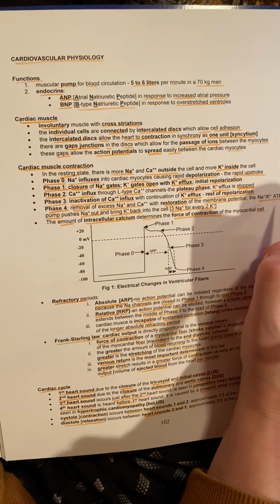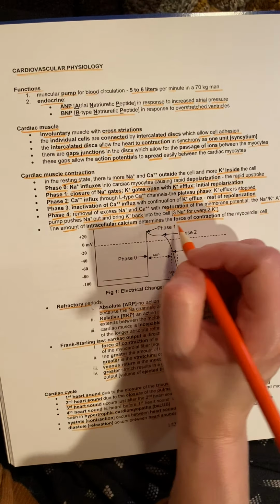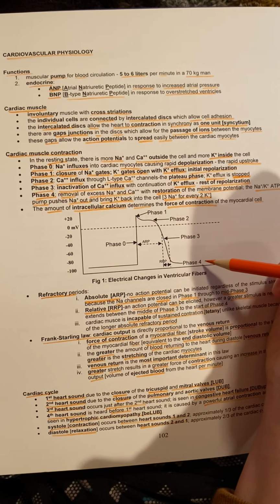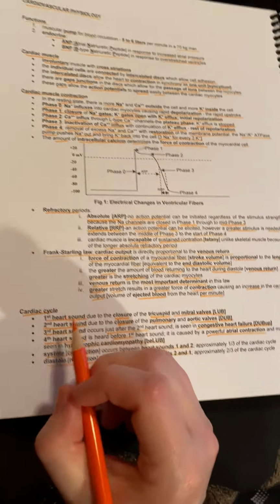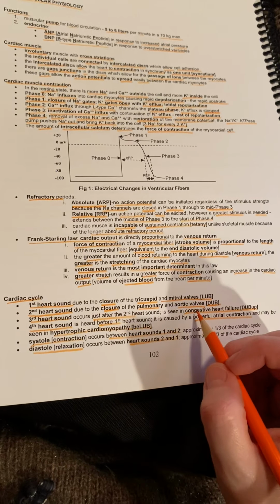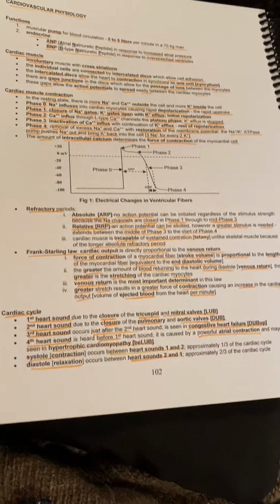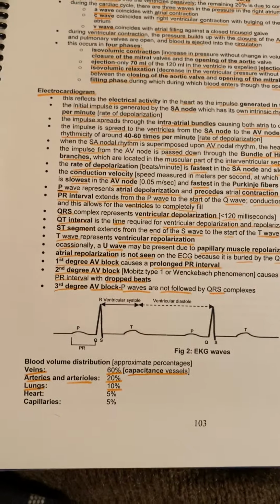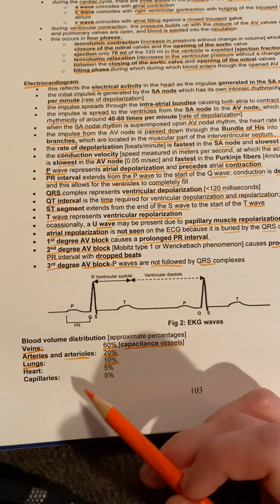Physiology 1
This is a direct read from CHIRO Essentials 7th ed. Physiology section